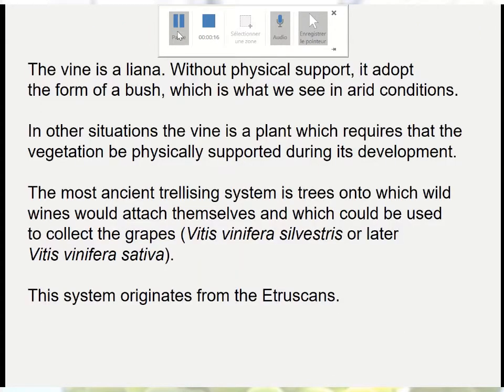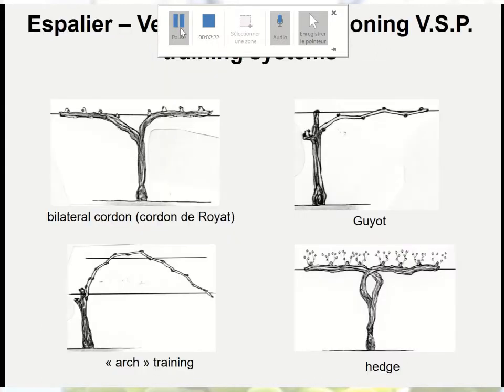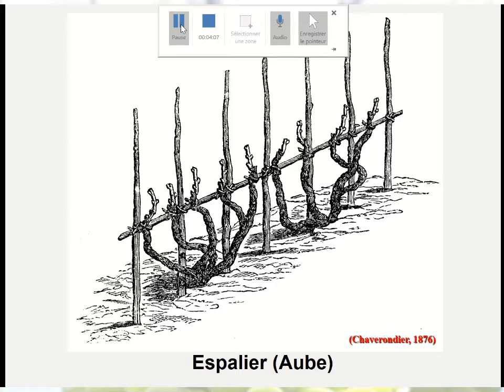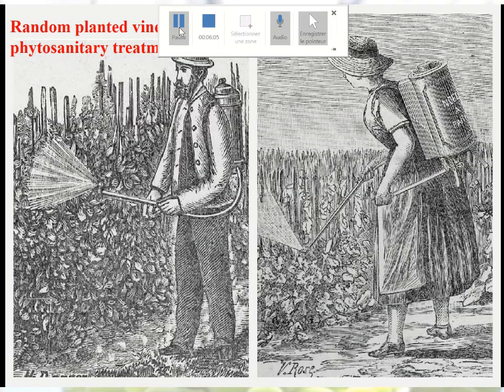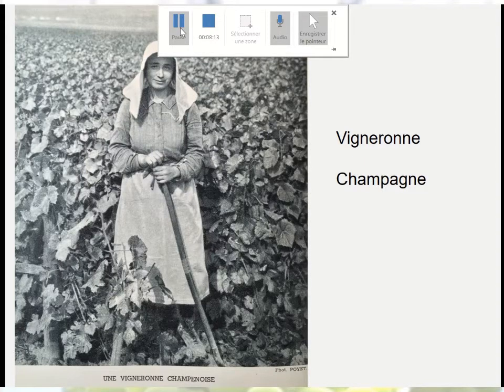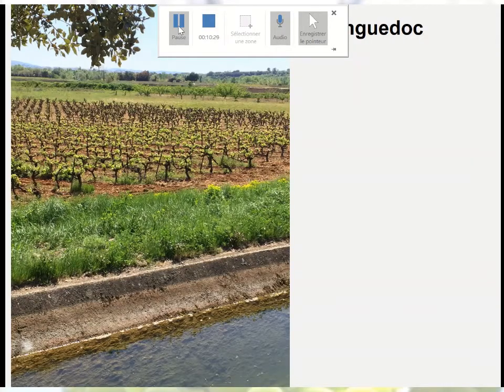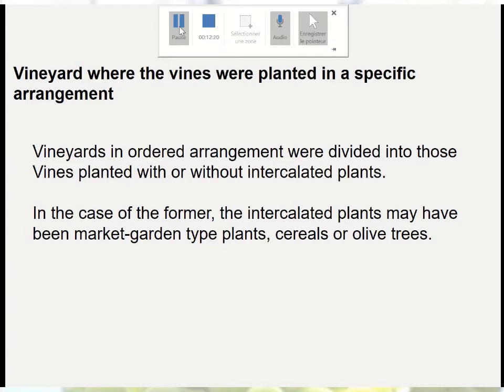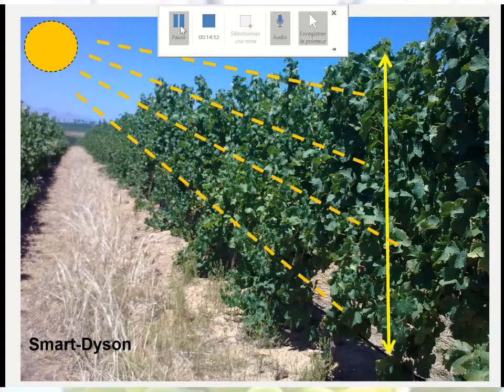HistoryTraining System VINIFERA Part 2 Alain Deloire 043052020 Audio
History of grapevine (Vitis vinifera L.) training systems in France: part two/two